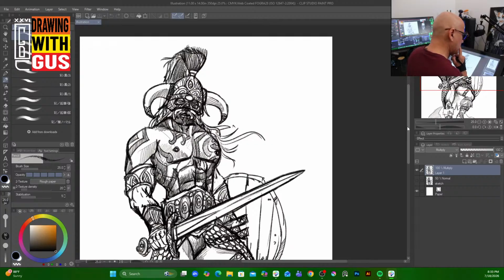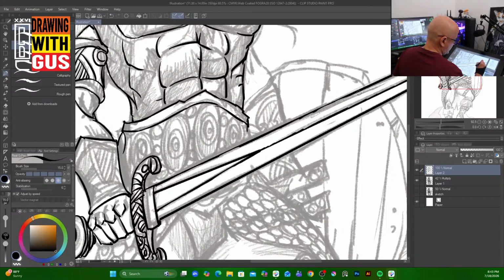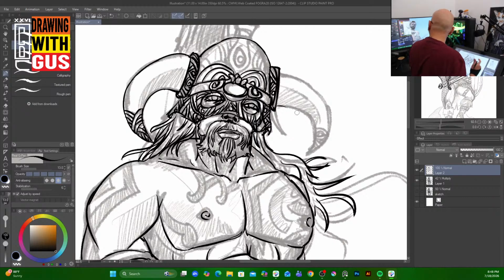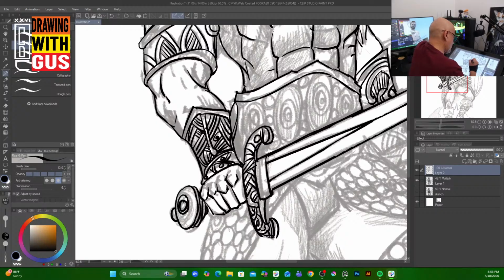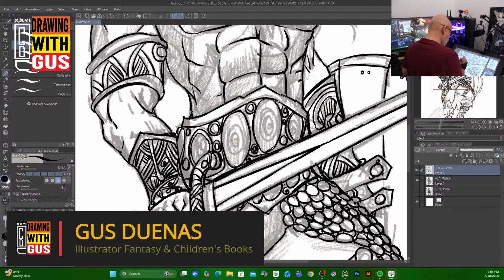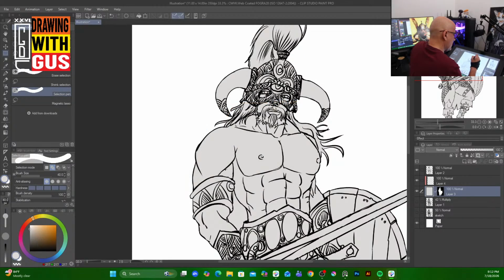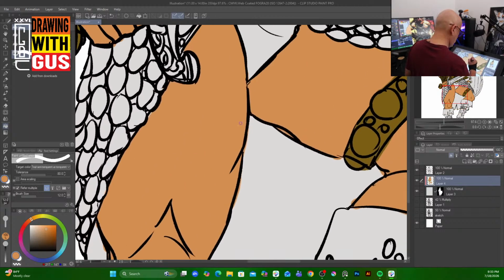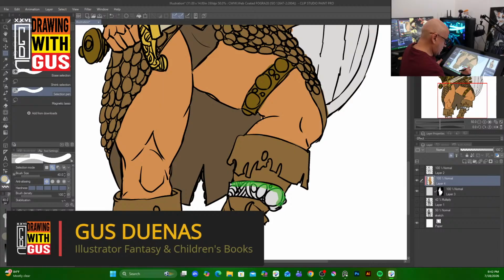Drawing Live: conceptart for fantasy characters pt2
Hi there, this is my second streaming/class for creating fantasy characters. Could be part of the pages or a character sheet. This tutorial is good for beginner illustrators or artist aficionados that look for:

Character art and creation for Fantasy books

Digital painting & concept art fundamentals

Character design for games, film, and comics

Improving speed and workflow in live drawing sessions

Step-by-step creature design process

How to develop strong silhouettes and anatomy

Digital painting techniques in Clip Studio Paint

Real-time problem solving during a 1-hour art challenge

Tips for building a portfolio in commercial art & illustration

🖌️ Tools Used

Wacom Cintiq Tablet

(Optional) Photoshop / Krita workflow compatibility

I’m Gus Duenas, a professional illustrator sharing real-world concept art workflows, tutorials, and live drawing sessions to help you build skills for a career in digital illustration and entertainment design.

New videos focus on:

Concept art tutorials

Creature & character design

Digital painting techniques

Live drawing challenges